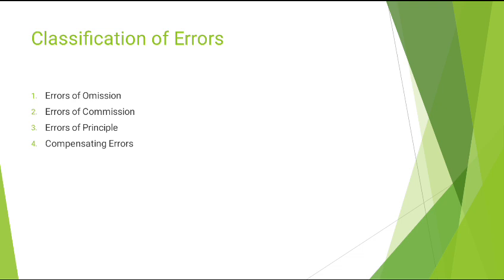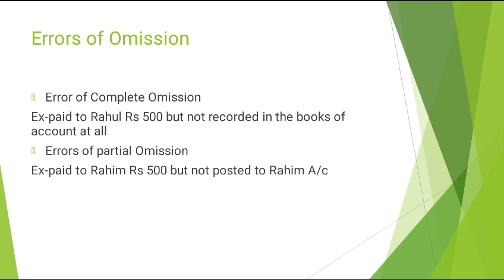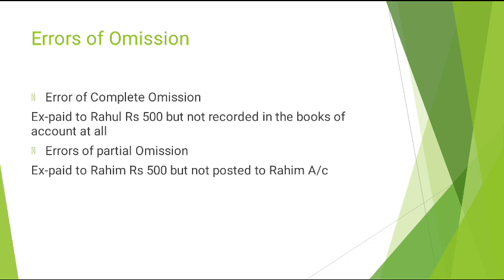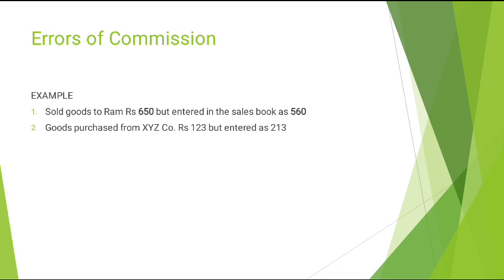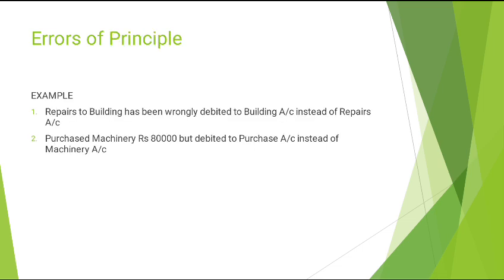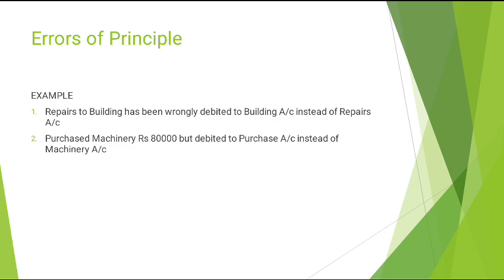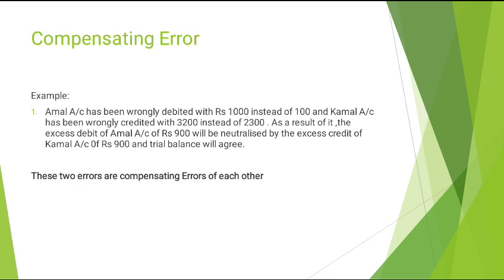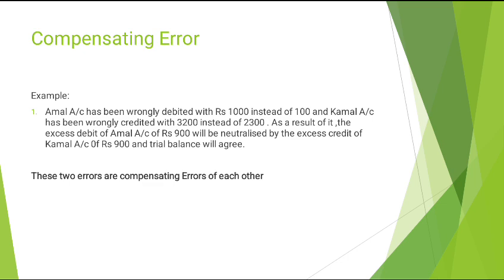230711130038 NITISH MAHATO MEANING AND CLASSIFICATION OF RECTIFICATION OF ERRORS1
COMMERCEW  SEM -1